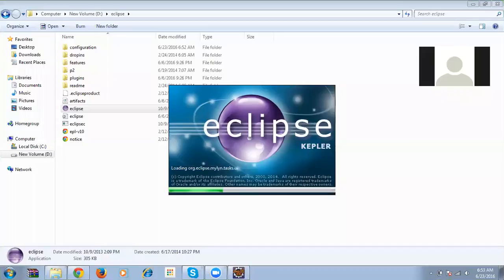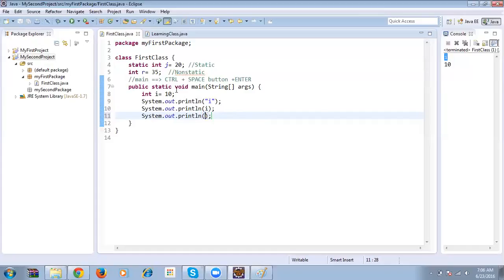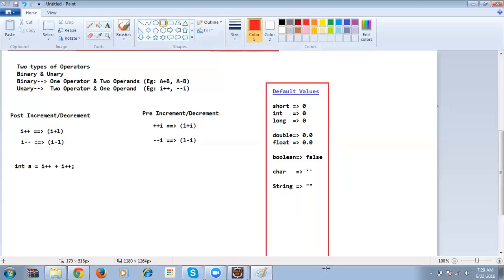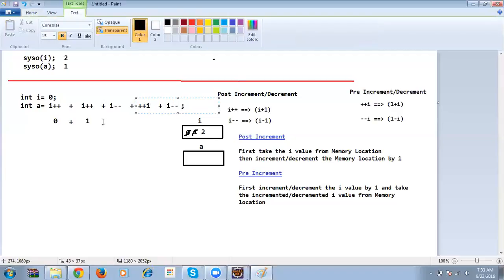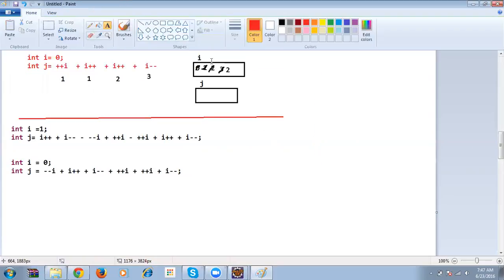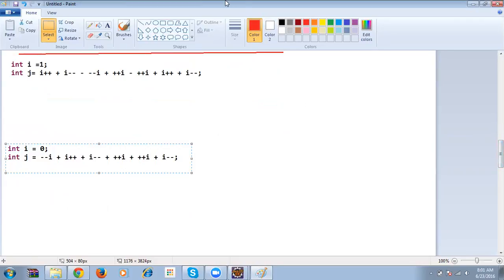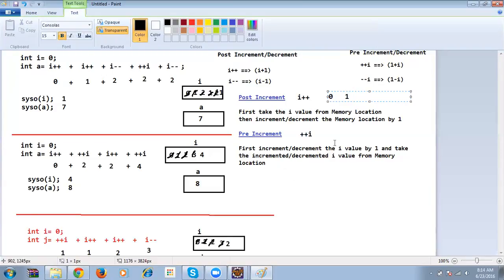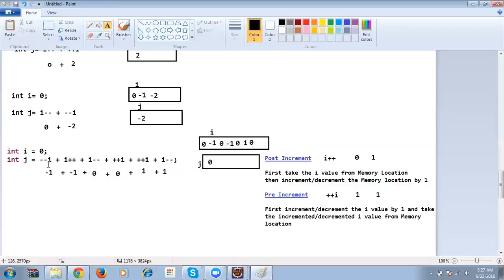Class4 20June2016 Batch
PostPre Increment/Decrement